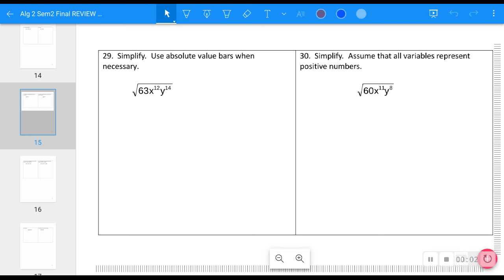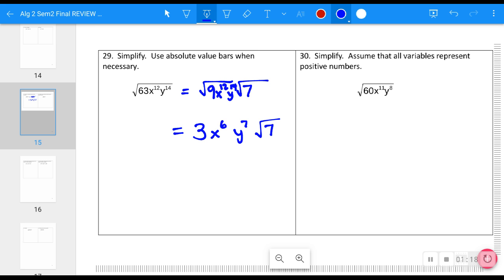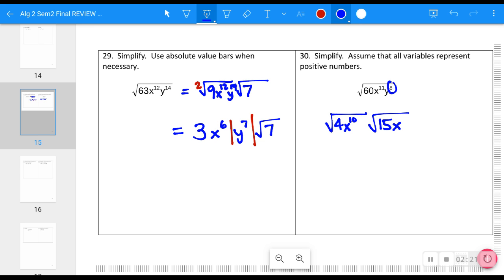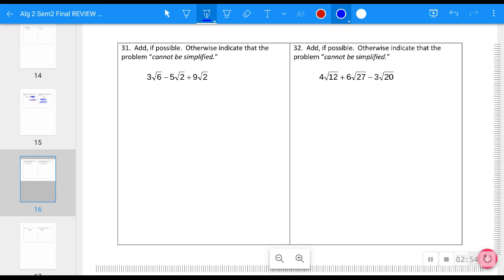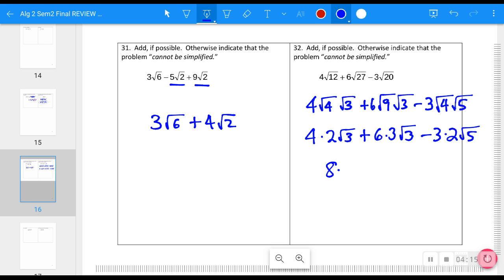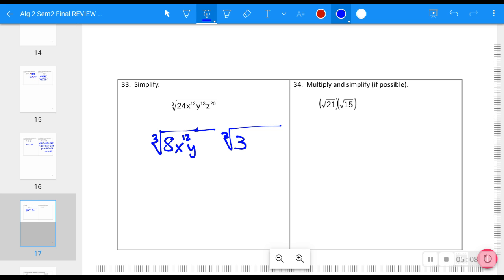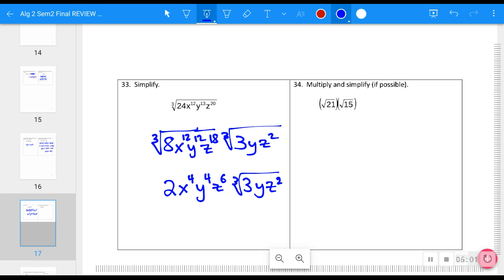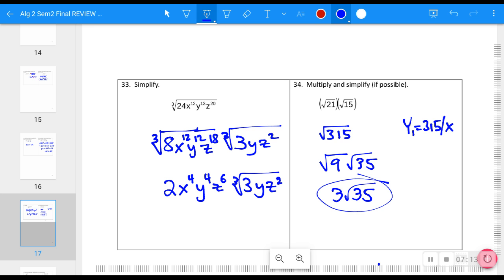Alg 2 Sem 2 Final Exam Review 29-34